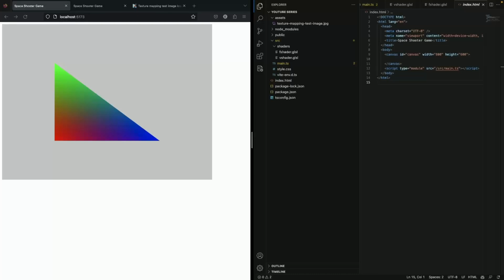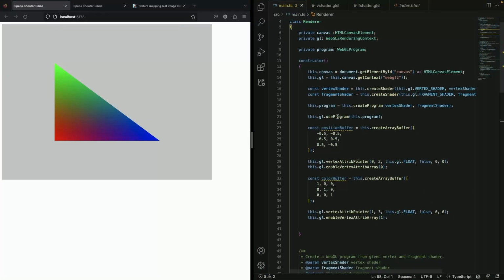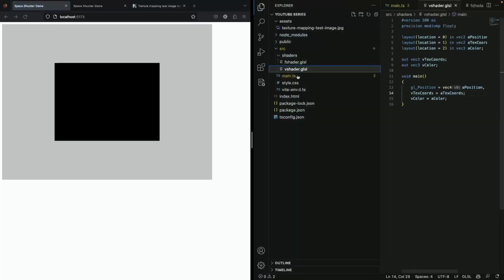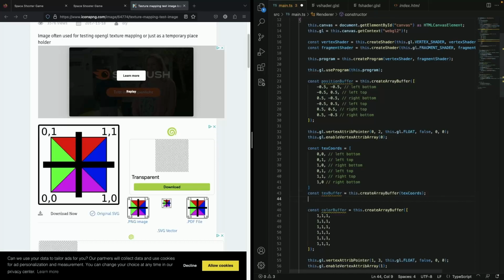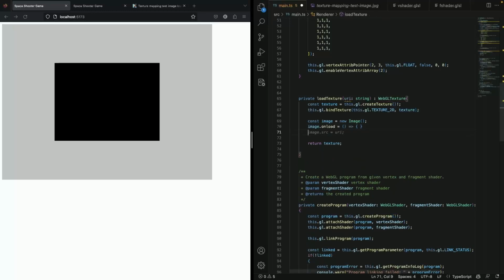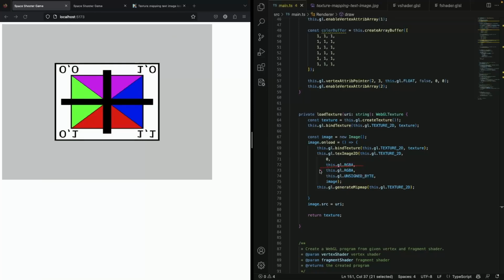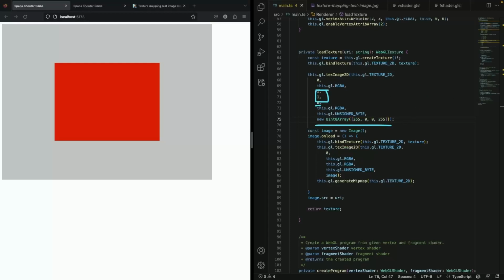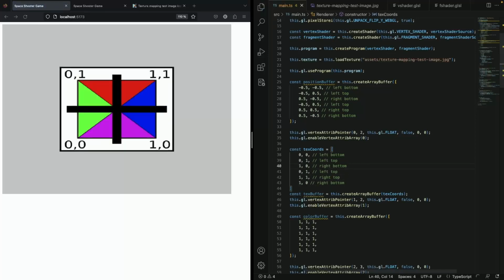WebGL Game Part 3 - Texturing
In this video we learn how to add WebGLTexture to geometry ( quad ).